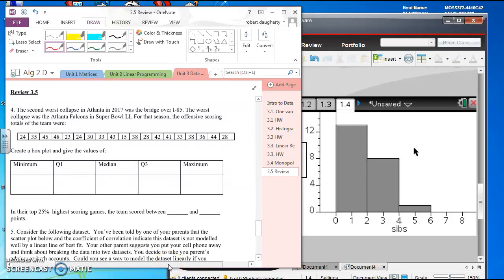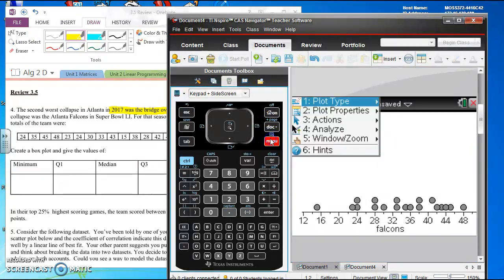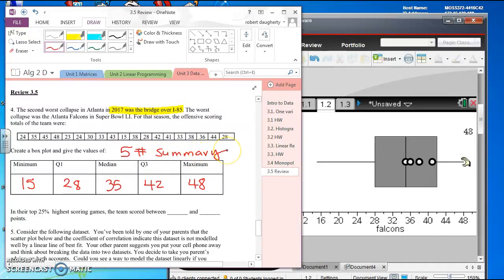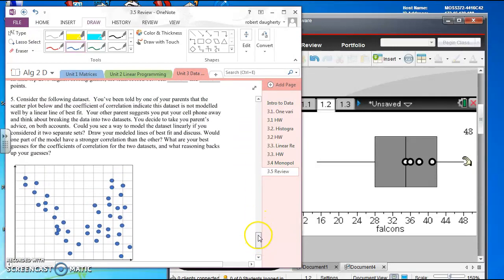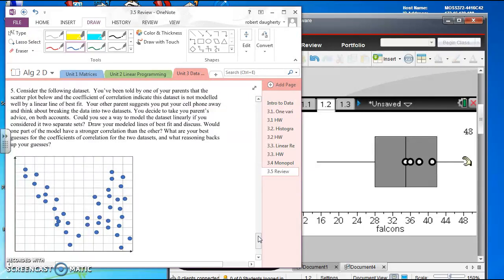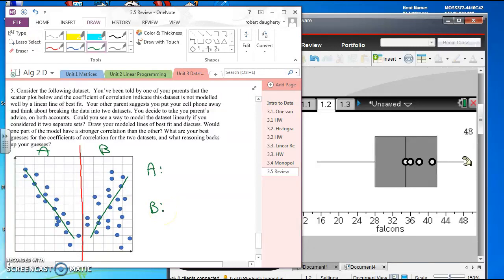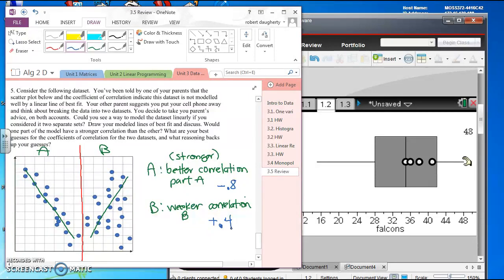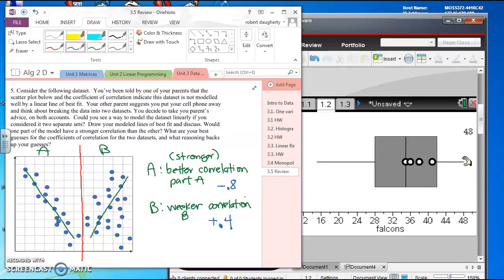Data Analysis Review #4-5